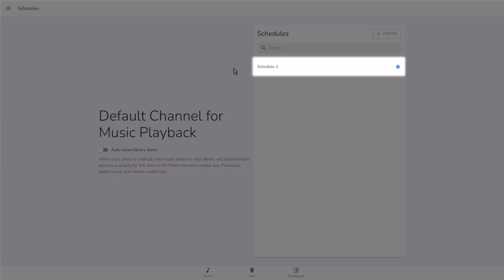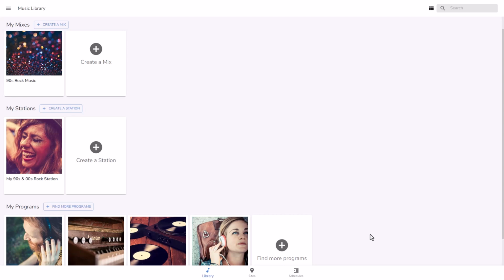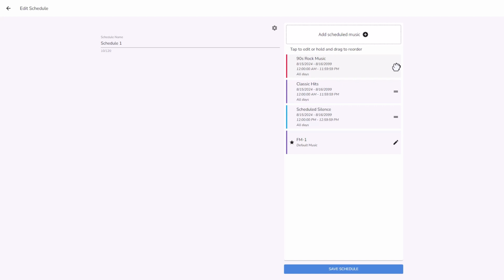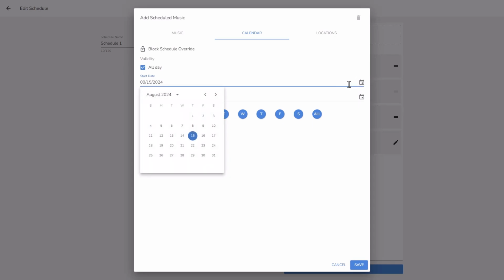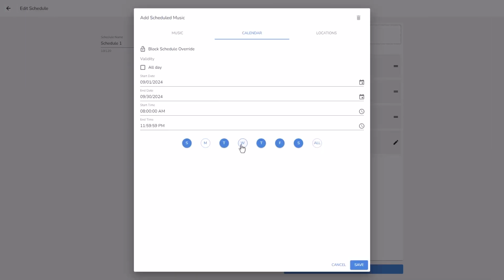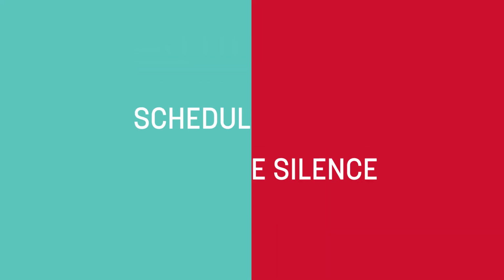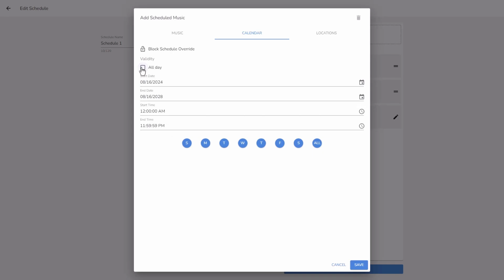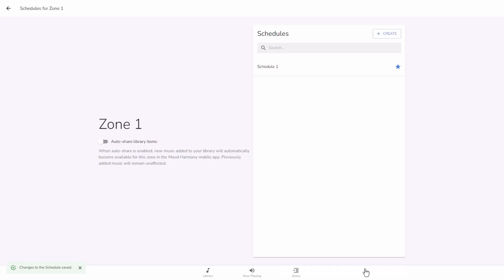Harmony Music - Scheduling Music and/or Silence via List View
In this video, we’ll show you how to Schedule Music and/or Silence via List View in Harmony Music. To login to your Harmony Control

00:00 Intro
00:10 What is a Music Schedule?
00:45 Adding Music to a Music Schedule
02:53 Schedule a Music Selection
04:36 Edit or Delete a Music Selection
05:10 Schedule Silence